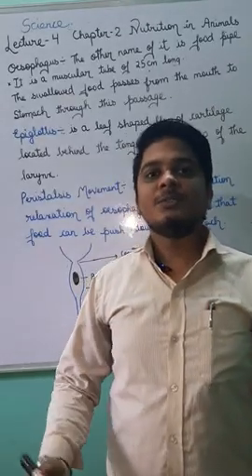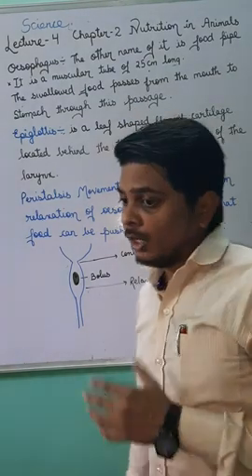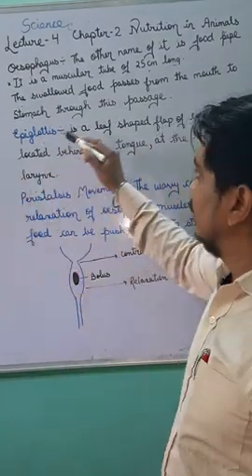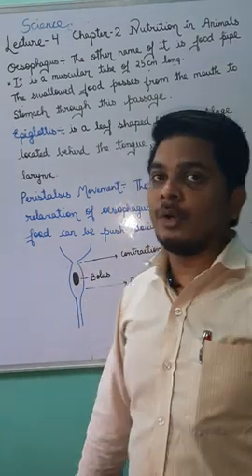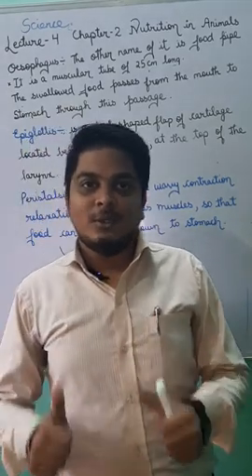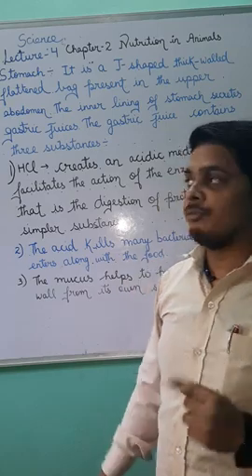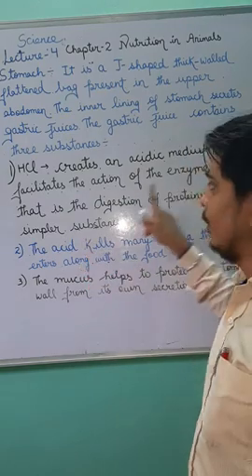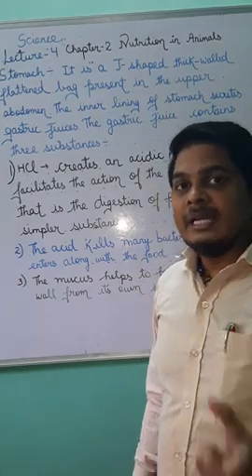Class 7 Science Chapter 2- Nutrition in Animal Part 5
CBSE, NCERT Class 7 Science Chapter 2-  Nutrition in Animal Part 5